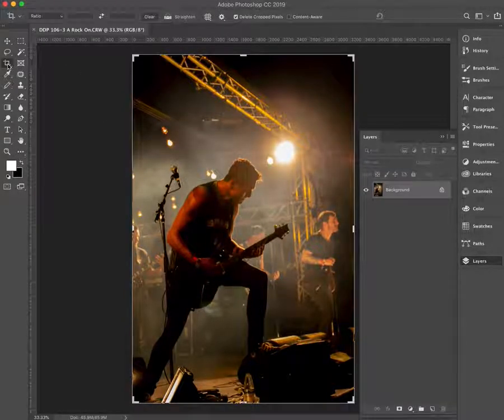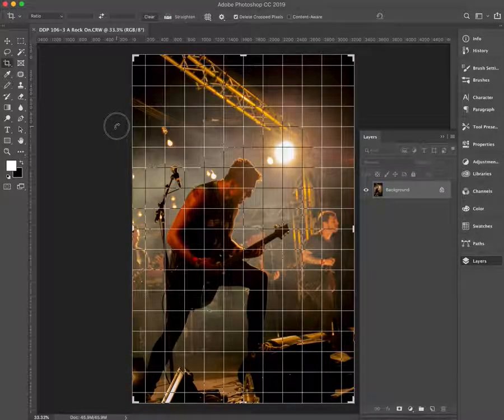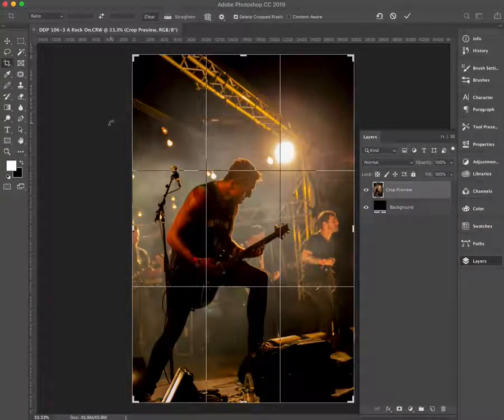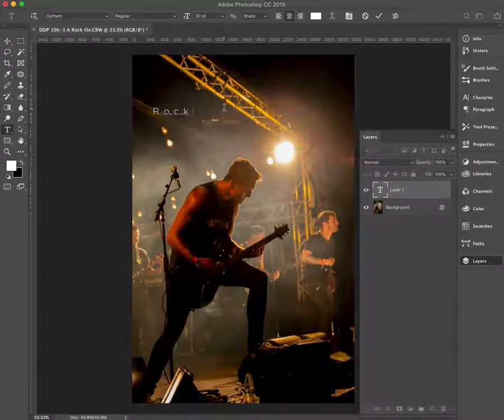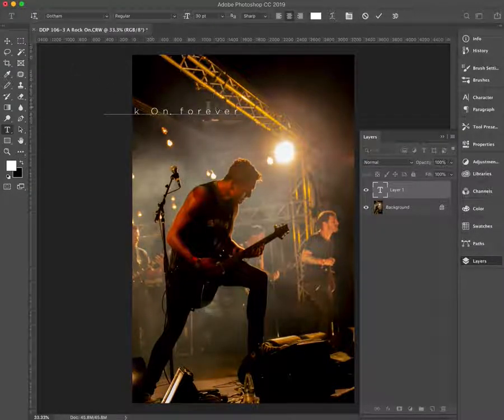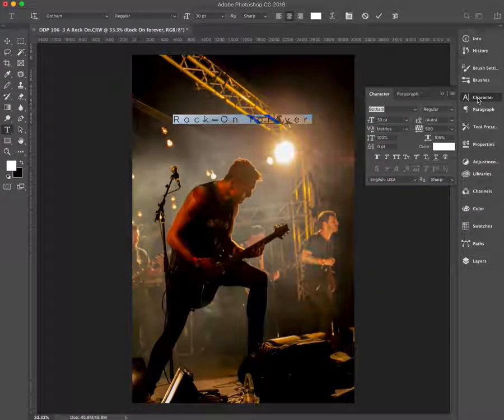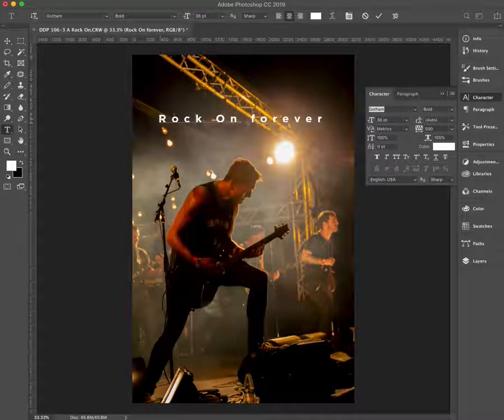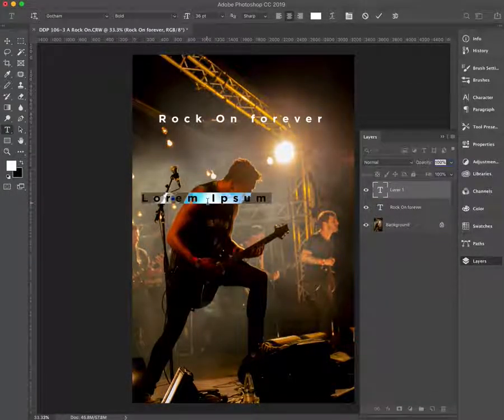SIT2LRN – Photoshop Crop and Type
Photoshop – cropping and type